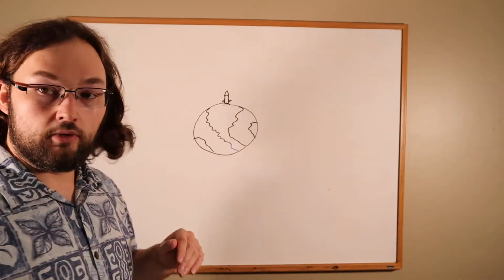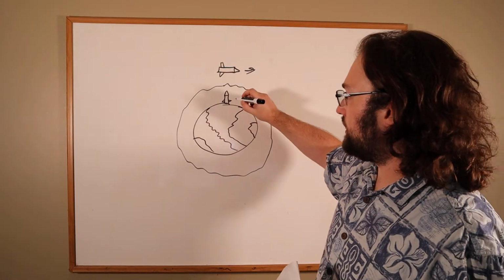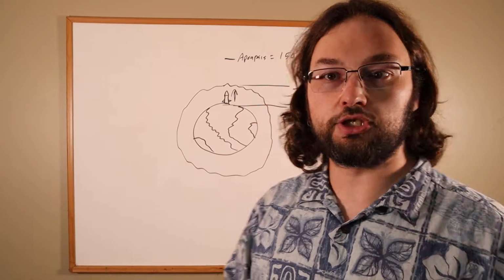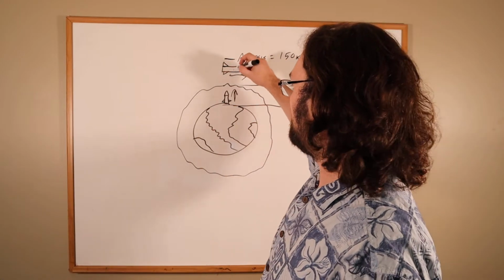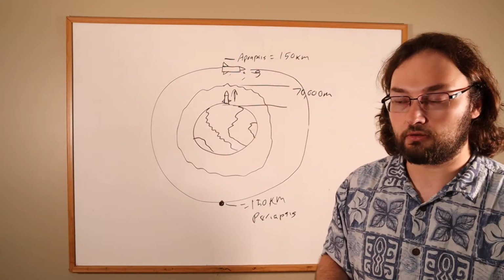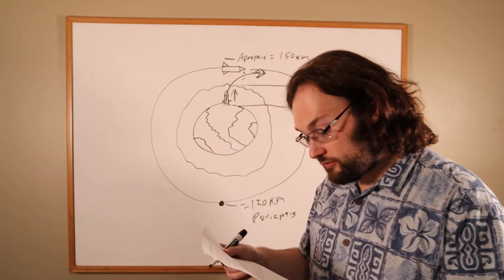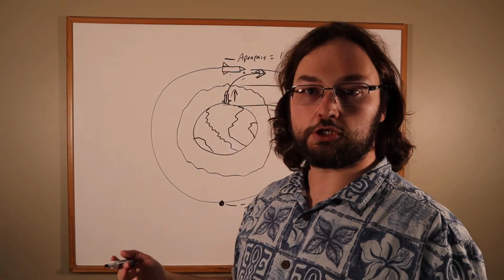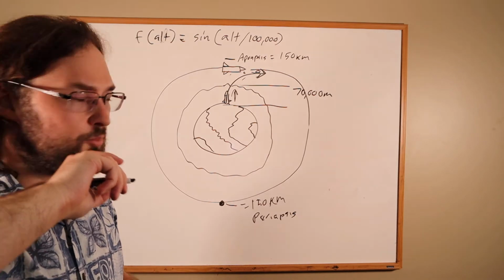cs5335 02 02 launch ideas